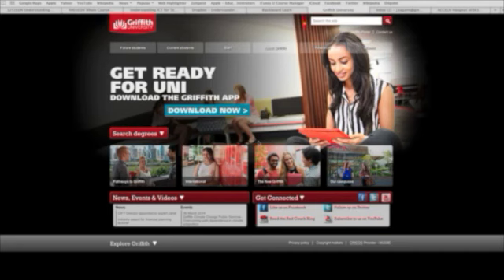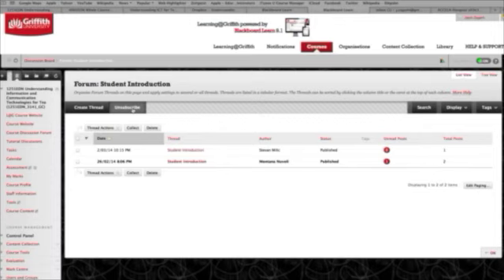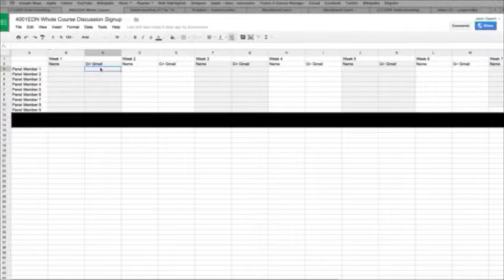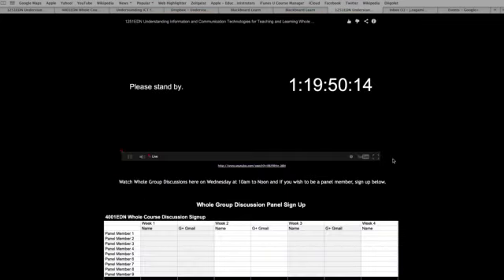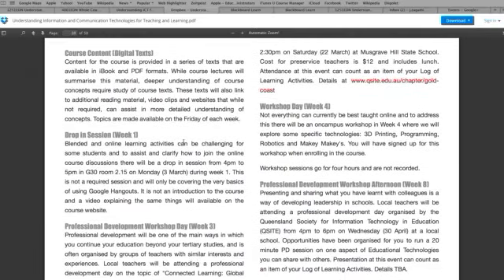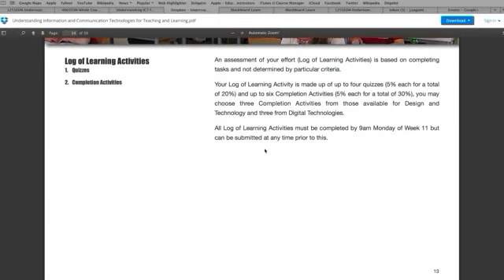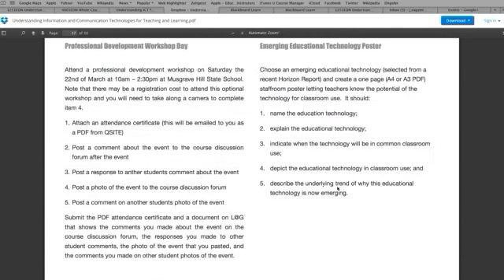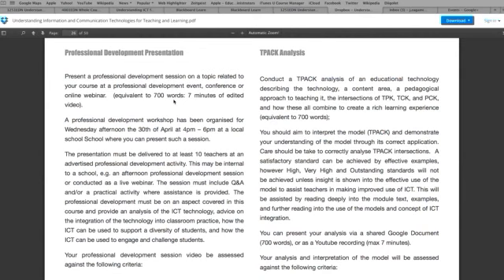1251EDN COURSE INTRODUCTION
This video is about 1251EDN COURSE INTRODUCTION